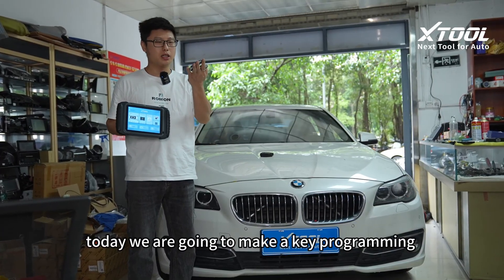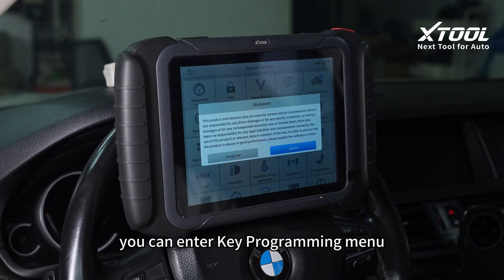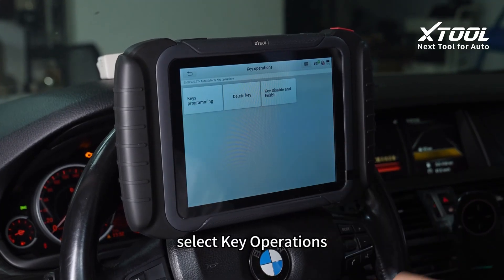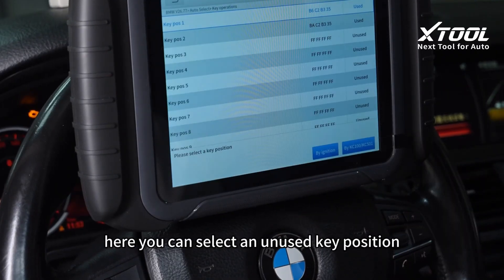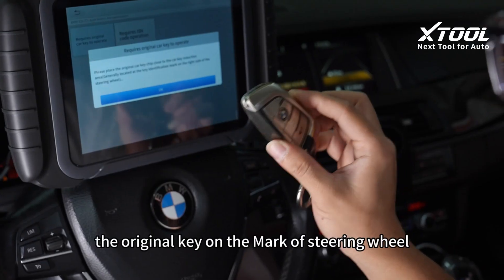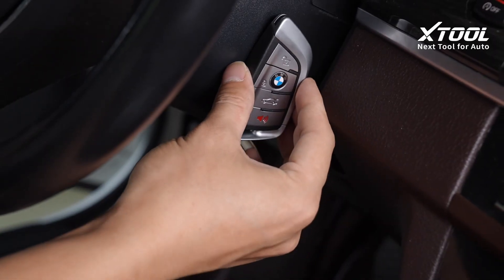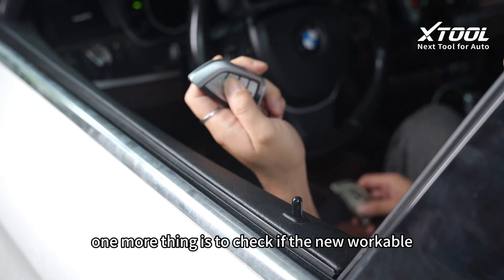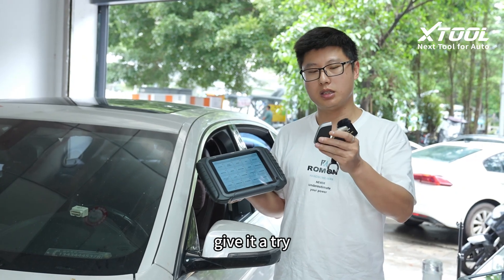Xtooltech XT80W Key Programming for BMW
💡 Invest in the XT80W to provide superior service to your clients.

Why Choose XT80W? 🔔
🔎 Extensive Compatibility: Programs keys for a wide range of vehicle brands and models, reducing the need for multiple tools.
🖥 Intuitive Interface: Simplifies the key programming process with a user-friendly design, suitable for both seasoned technicians and newcomers.
⏭ Efficiency and Speed: Delivers rapid programming with reliable results, saving you time and boosting productivity.
✅ Enhanced Security: Incorporates advanced security features to safeguard your operations and data integrity.